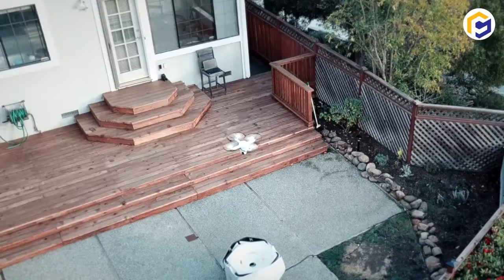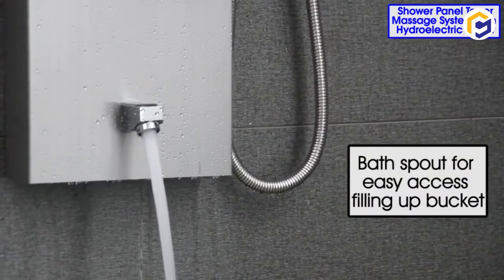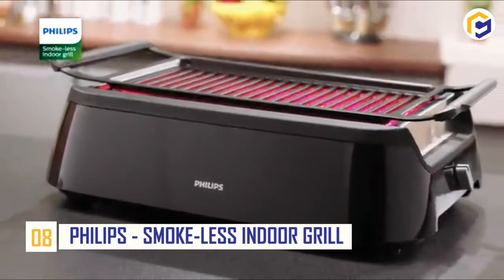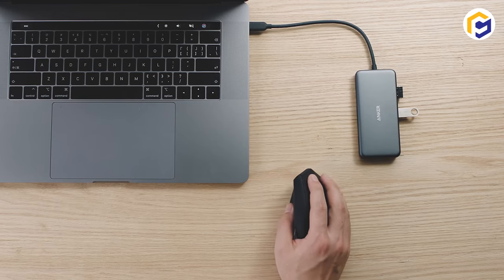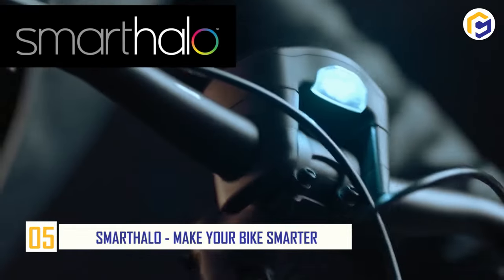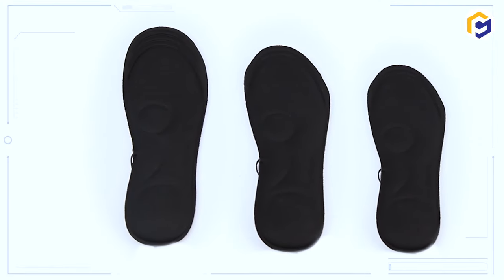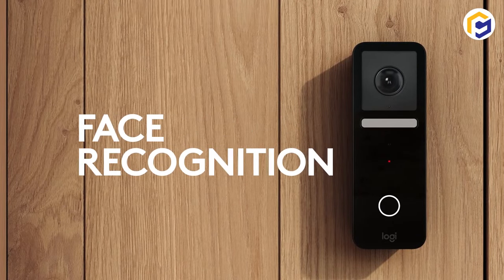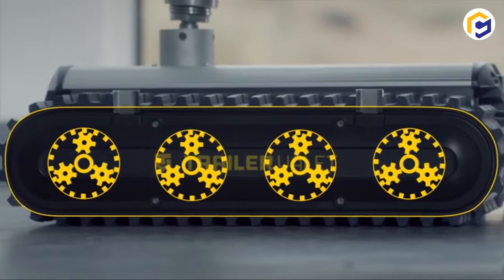11 Coolest Gadgets For Your Home That Are Worth Buying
How about having a smart home for yourself? Sounds interesting, right? This video would definitely help you to make one for yourself, as we will discover 11 coolest gadgets for your home that are worth buying.

Get $1000 gift card ➜ shorturl.at/fqsz4

► Links to 11 Coolest Gadgets For Your Home That Are Worth Buying
00:00 Intro
00:12 11. Sunflower - Autonomous Security Drone
00:57 10. ELLO&ALLO - LED Shower Panel Tower System
01:43 9. AUKEY - Wireless Fast Charging Stand
02:36 8. Philips - Smoke-less Indoor Grill
03:27 7. Anker 341 USB C Hub 7-in-1
04:20 6. Apple AirPods Max - Best Over-Ear Headphones
05:13 5. SmartHalo - Make Your Bike Smarter
05:55 4. BIAL - Foam Heated Insoles
06:58 3. Logitech Circle View Apple HomeKit
07:59 2. TRUSTECH - Portable Space Heater
08:44 1. RVR9 - Motorized Trailer Valet